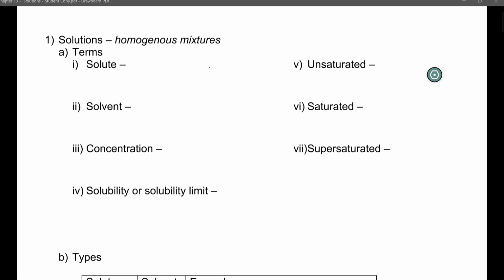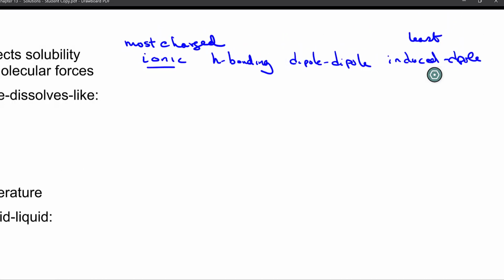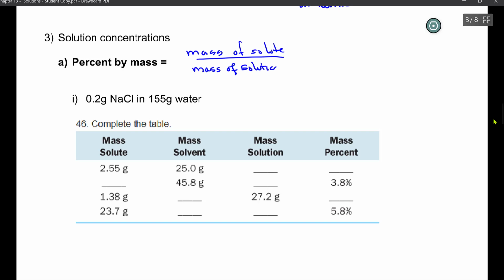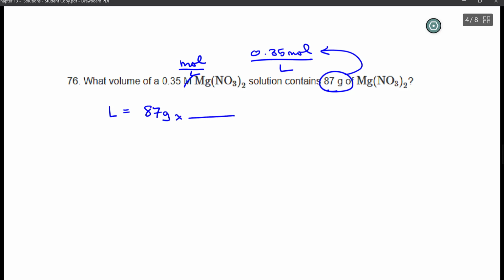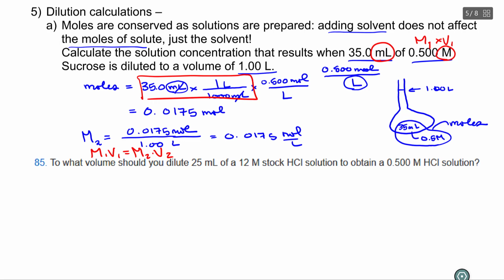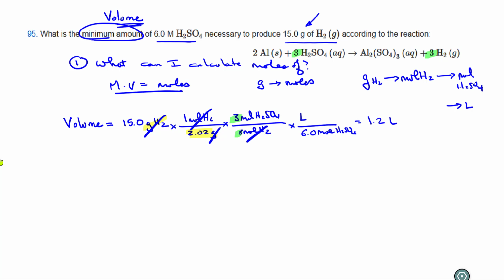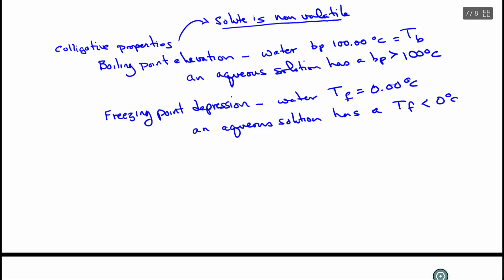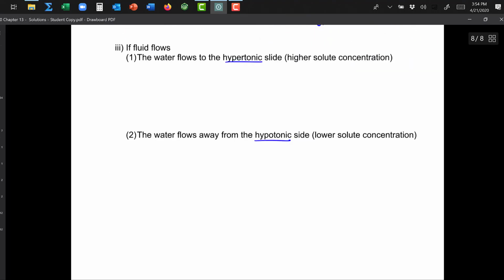Chem 3a Ch 13 Solutions